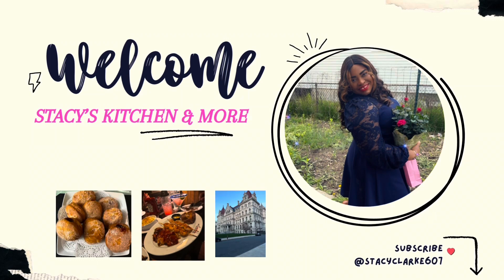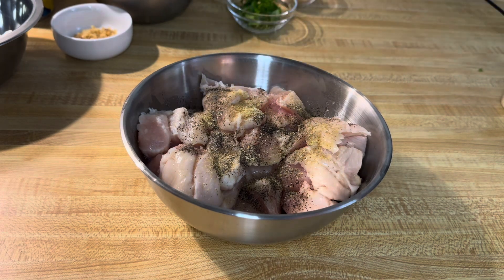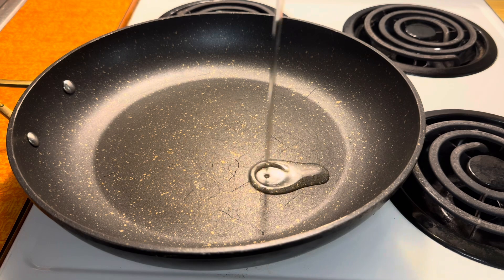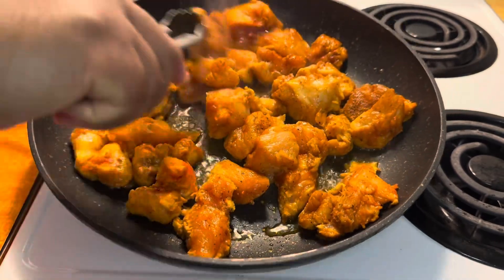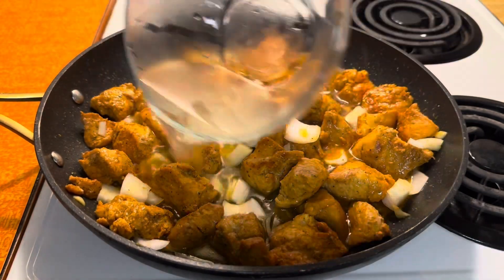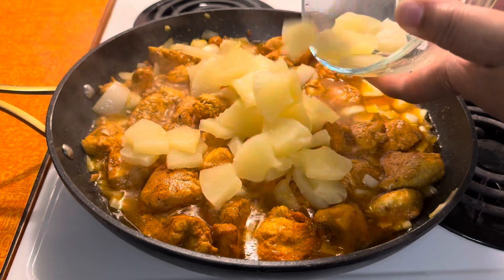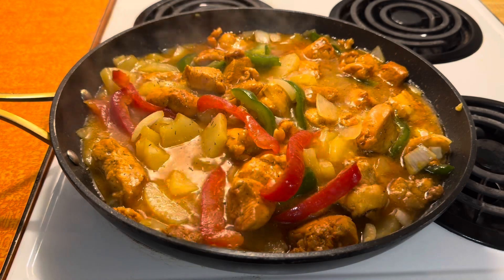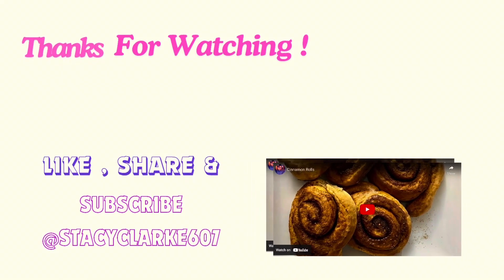Simple Pineapple Chicken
Hey guys

In this video I will be preparing a quick & simple pineapple chicken recipe let me know what you think about this one in the comments section

Ingredients
1-2 chicken breast cube
Sazon complete seasoning
Onion powder
Garlic powder
Paprika
Cayenne pepper
Black pepper
All purpose seasoning
Sazon seasoning for color
1-2Tbsp sugar
Cornstarch
Soya sauce
Grated ginger
Thyme leaves
Pineapple chunks
Pineapple juice
Green Onion/ Escallion